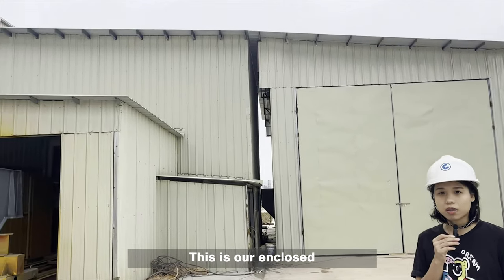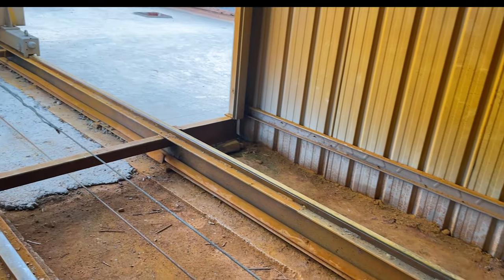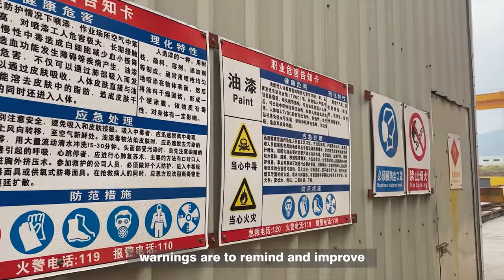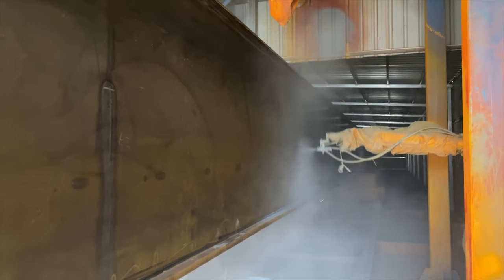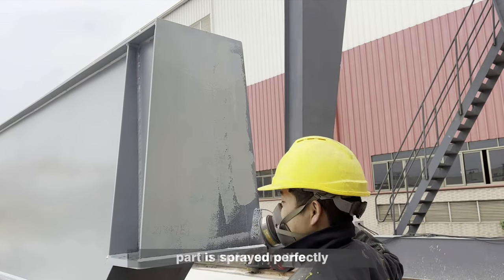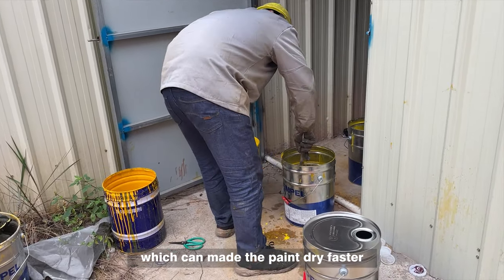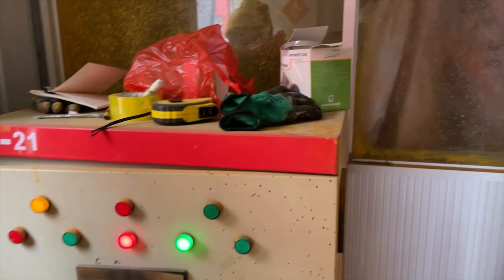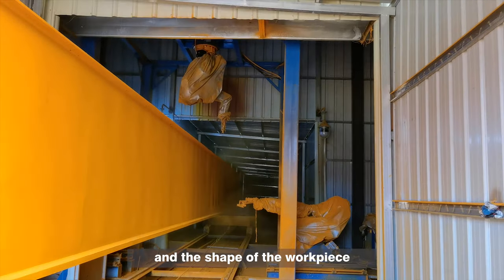Three painting robots complete the process of painting the workpiece.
ShuoPu is the vendor specialized in metal OEM services. We can provide metal welding custom service and precision machining service for the industries of shipbuilding, pulp and paper, machineryenergy and oil industry as well as construction engineering, etc. Please feel free to contact us for any requires.

SuoPu's advantages
Steel Plate: Any thickness - no matter how thick or thin the steel plate required for your weldment, we can cut it and finish it for you.
Exquisite Welding Technology - The shipbuilding industry has very strict requirements on welding seams, and providing welding metal processing for shipyards is one of our main businesses.
Strict quality control - In order to ensure the high quality of customers' products, our quality control mainly includes three aspects: raw material quality inspection, post-processing self-inspection and professional organization inspection.
Precision machining services available - we have different machines for tapping, drilling and milling.